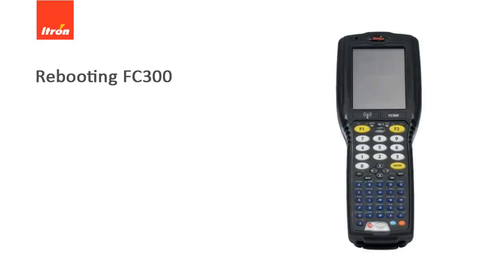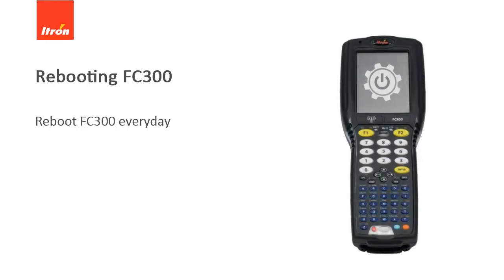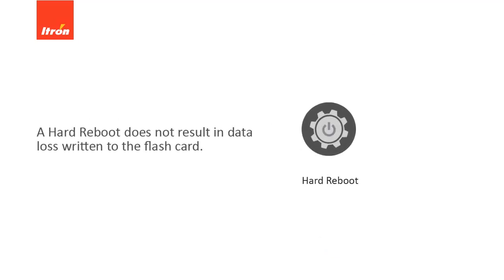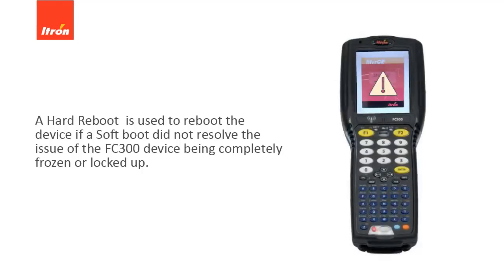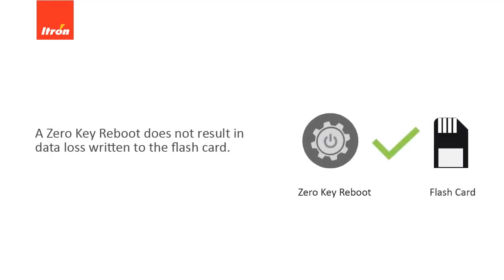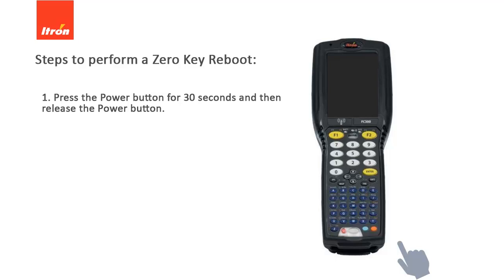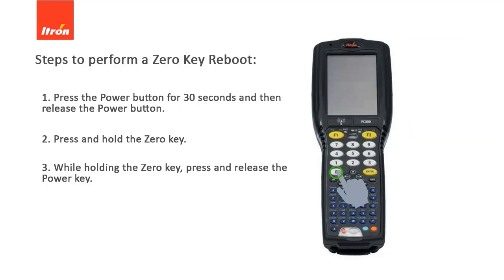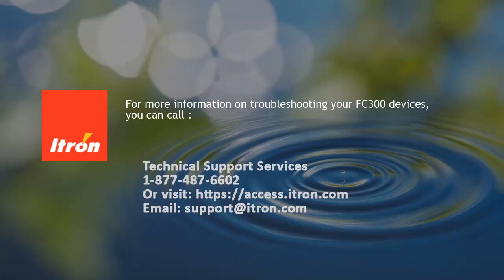Itron FC300 – Rebooting the Device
Troubleshooting Itron FC300 device. This video will show you the three different methods to reboot the FC300 device, while troubleshooting the device.